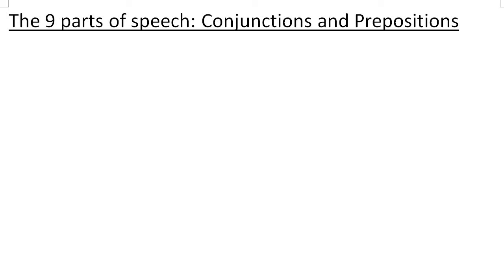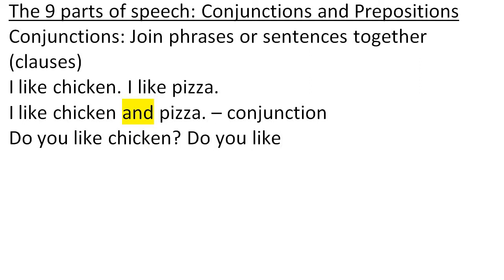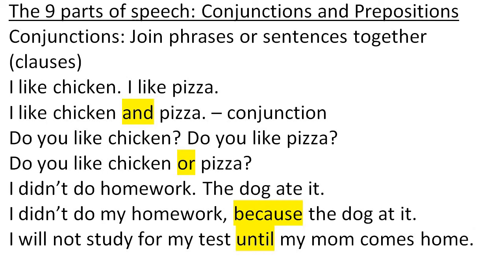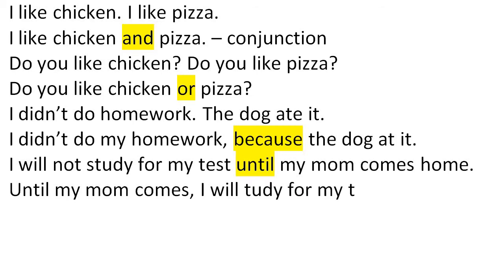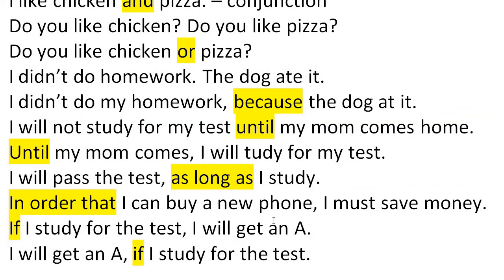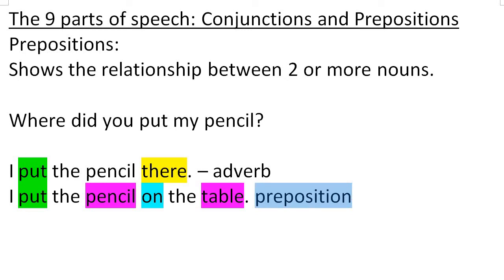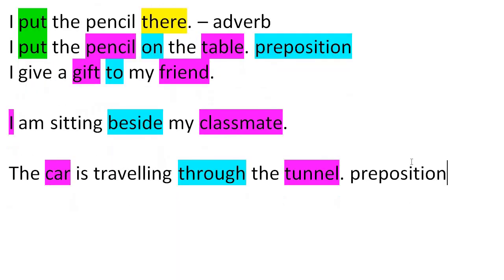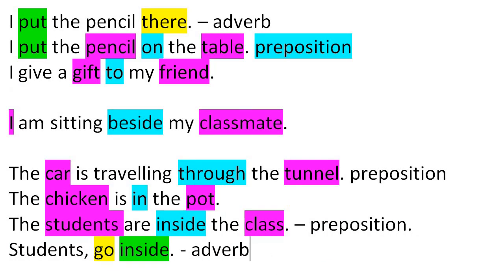EHL 7 - 9 Parts of speech : Conjunctions and Prepositions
Form 1 EHL16 - Conjunctions - Identify